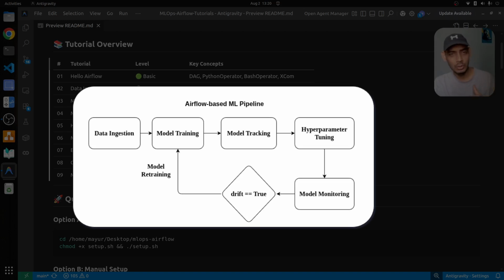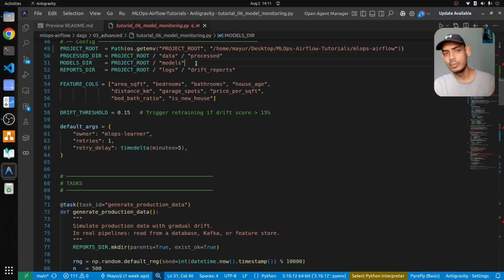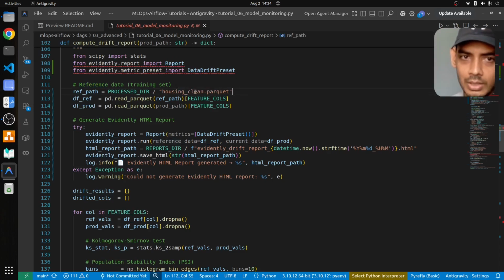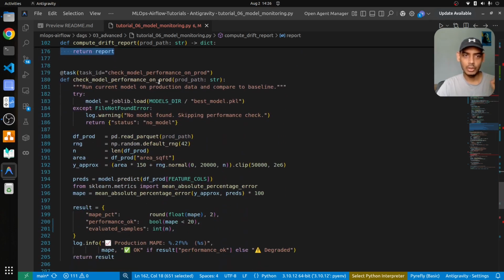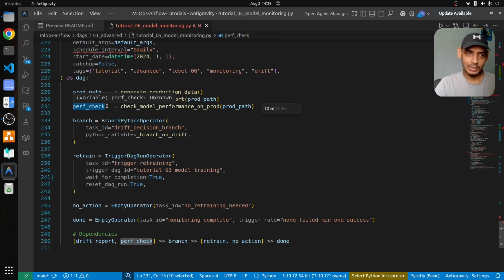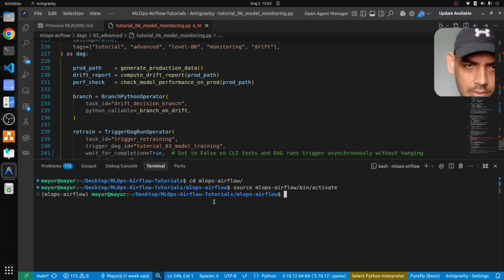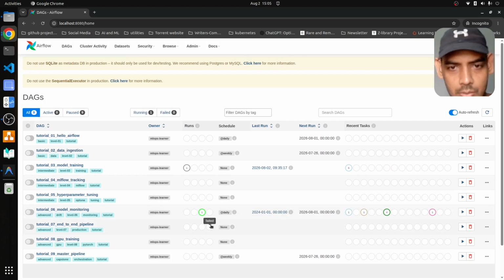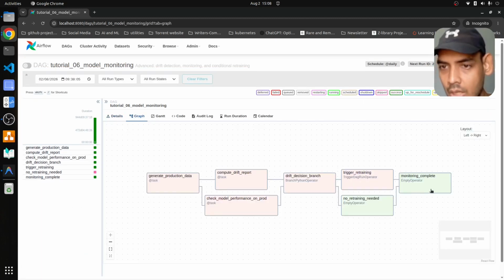🔥 Tutorial 6: Data Drift with Evidently and Airflow Pipeline | MLOps Series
🔥 Model Monitoring with Evidently & Airflow Pipeline | MLOps Series

Deploying an ML model is only 50% of the job! Once your model hits production, real-world data shifts, features degrade, and concept drift sets in. In this episode of our MLOps Series, we build an automated end-to-end model monitoring pipeline using Apache Airflow and Evidently AI!

Learn how to schedule periodic drift checks, generate HTML/JSON reports automatically, and trigger alerts or retraining workflows when performance drops.

📌 WHAT YOU WILL LEARN IN THIS VIDEO:

✅ Why production ML models fail (Data Drift vs. Concept Drift)
✅ Setting up Evidently AI for reference vs. production data analysis
✅ Building DAGs in Apache Airflow to automate monitoring jobs
✅ Generating HTML reports & tracking metrics over time
✅ Integrating conditional triggers for alerting & automated model retraining

⏱️ TIMESTAMPS / CHAPTERS:
00:00 - Introduction to MLOps Series
00:45 - Understanding Drift Detection
01:05 - Drift Detection: Concept covered
01:40 - Drift Detection: Import Packages
02:35 - Drift Detection: Configuration
03:45 - DAG Task: Generate Production Data
04:45 - DAG Task: Compute Drift Report
07:45 - DAG Task: Model Performance on Production Data
08:50 - DAG Conditional Branching
09:20 - DAG Definition
12:20 - DAG Trigger
14:45 - DAG Visualization on Airflow Platform